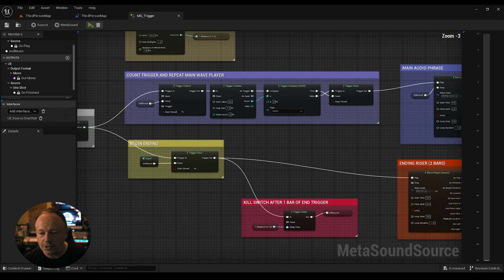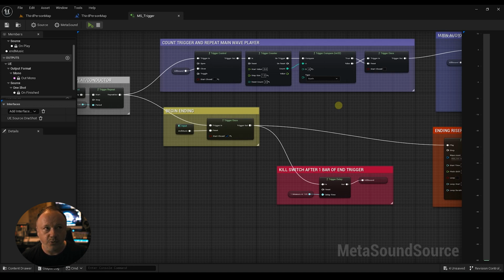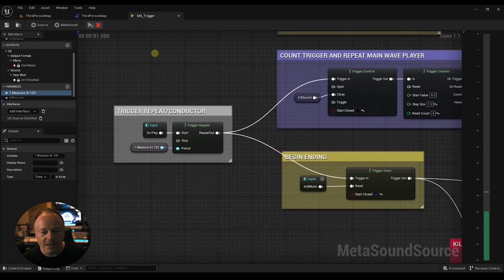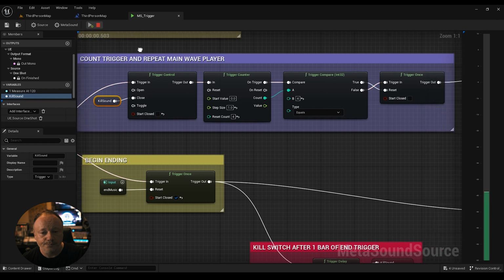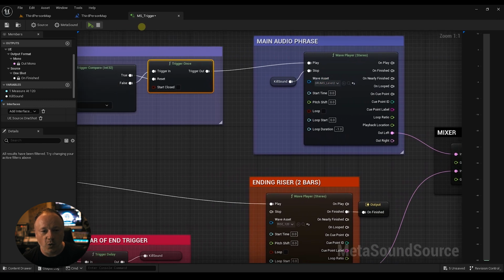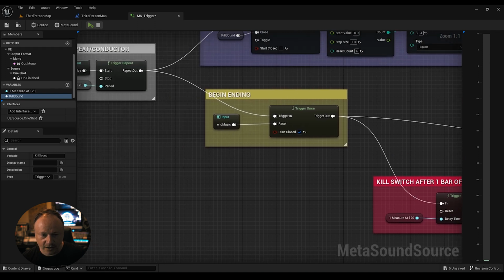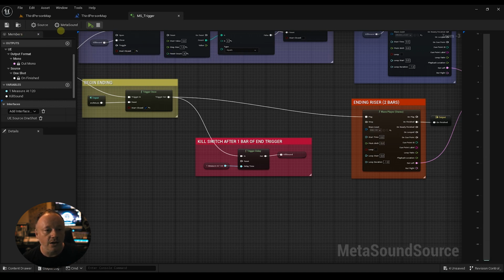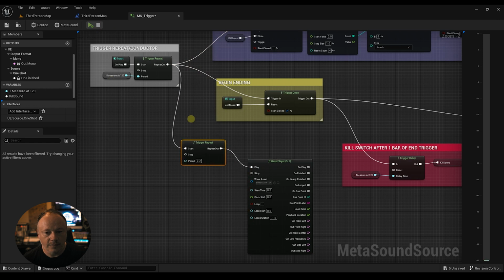UE5 Metasounds: The Music Arranging Node - It Will Have You Triggered!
The power of the unrealengine5 and metasounds lies in the ability to craft and create extremely accurate and complex musical ideas, arrangements and soundscapes that adapt to player action and random or generative situations. However, breaking into this concept can be a little over whelming.

One way to help conceptualize the power of Metasounds is within the concept of the "Trigger" and more specifically the "Trigger Repeat Node". After all, music is just a bunch of audio things happening at a specific time and specific volumes.

In this video, I will show you the basics of understanding why this concept is so important and how it will help you unlock your creative visions for more complex music systems inside the unreal Engine. We will combine Repeat Triggers, Trigger Filters, Trigger Counters and Do Once nodes to seamlessly and effortlessly arrange musical happenings based on game play. In this simple example, I will set up logic to trigger a perfectly timed musical end riser.

Don't underestimate the power of it's simplicity!

00:00 Intro
1:53 To Loop Or Not To Loop
2:44 Metasound Walk-Through
5:15 BPM Variables
6:14 Trigger Gate Flow
9:57 Begin The End
11:48 Ending Demo
12:57 Implementing Into Game
13:48 Expanding The Concept
14:35 Conclusion

I am an audio designer, media composer and sound designer for Film, TV, Media and Video Games.